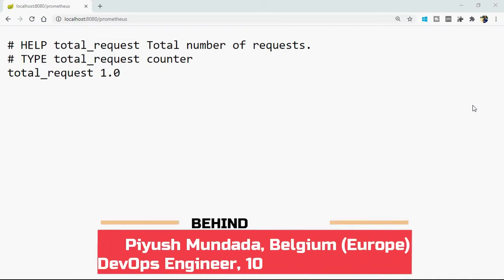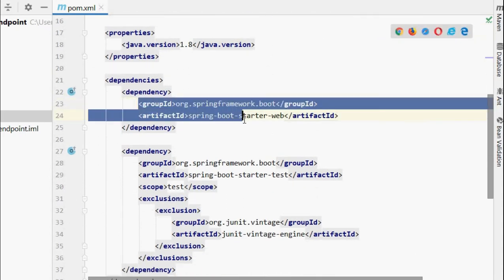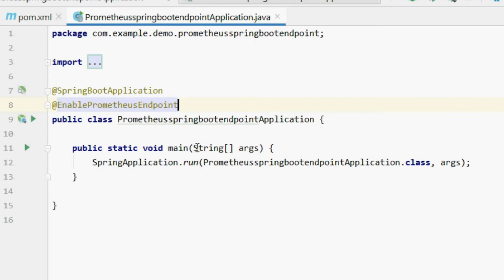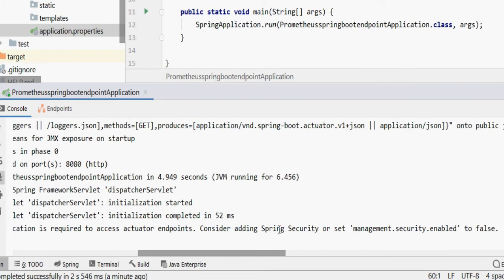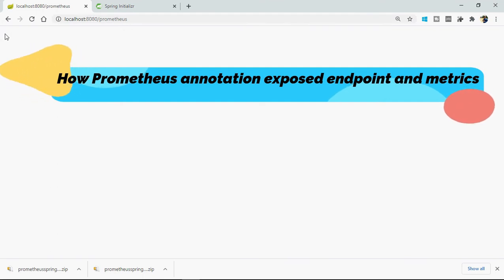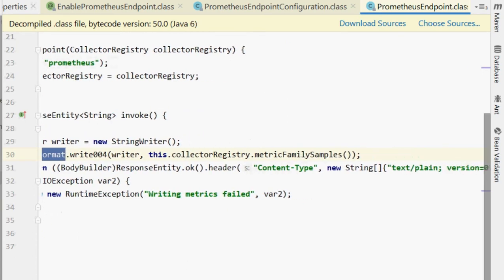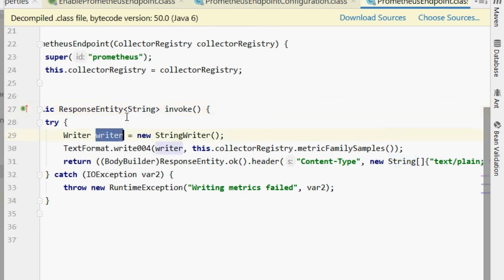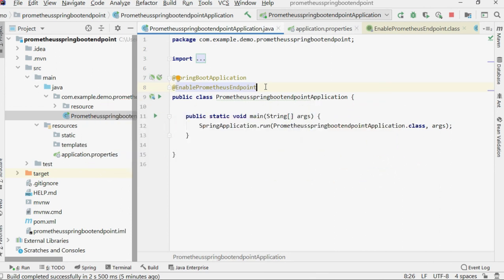6. Prometheus with spring boot for java developer | Prometheus using @EnablePrometheusEndpoint 2020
Let's discuss
How to expose prometheus with spring boot endpoint @EnablePrometheusEndpoint for Java developer. Or in other words
How to expose Prometheus with spring boot for java developer or exposing metrics Prometheus using @EnablePrometheusEndpoint 2020

0:00 - Intro
0:14 - How to create spring boot project ?
0:52 - Expose prometheus endpoint using spring annotation
4:32 - What @EnablePrometheusEndpoint annotation is doing ?
7:00 - Outro

Prometheus is an excellent tool for gathering metrics from your application so that you can better understand how your application is behaving.
Simple client library of prometheus is available for spring boot which add one annotation to your application. After enabling this annotation @EnablePrometheusEndpoint , you application will expose "/prometheus" endpoint. In this video I tried my best to explain what is happening behind when you annotate your main class with @EnablePrometheusEndpoint. Please watch complete video and if helped you then please subscibe and share it on social media with your friends.